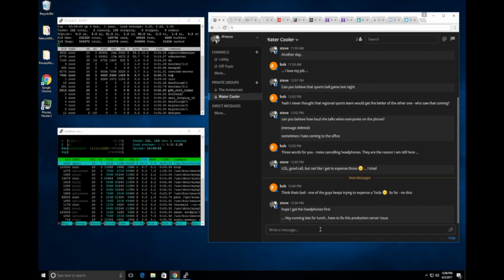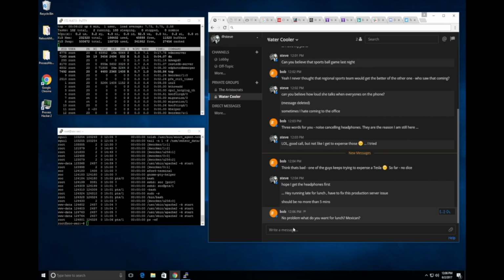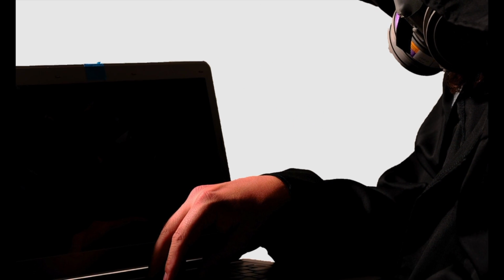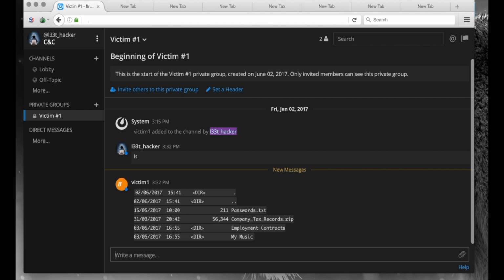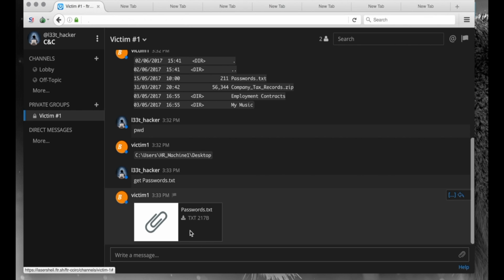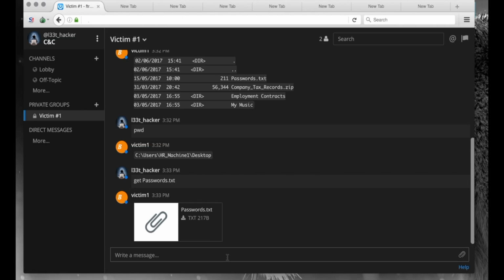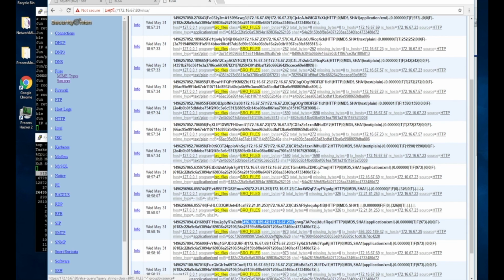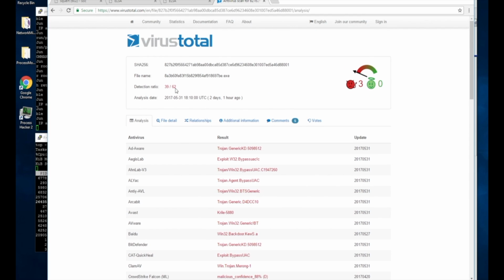How Cybercriminals Can Abuse Chat Platform APIs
This video is about How Cybercriminals Can Abuse Chat Platform APIs